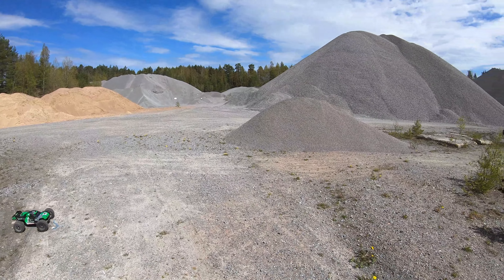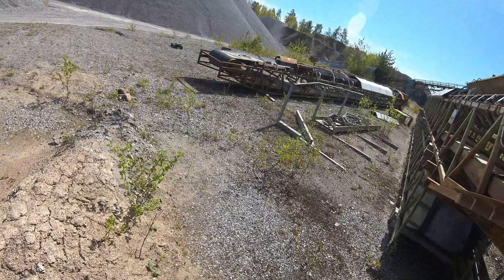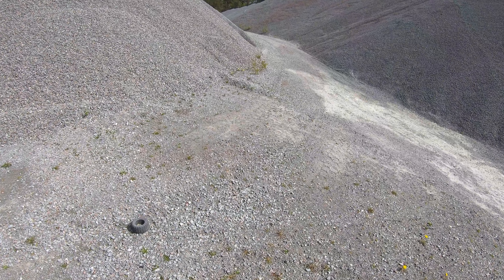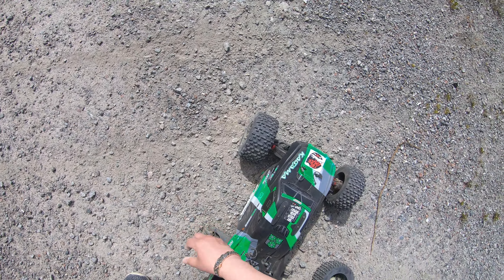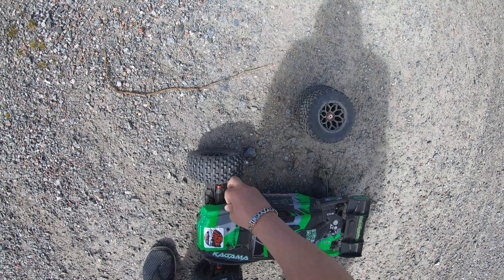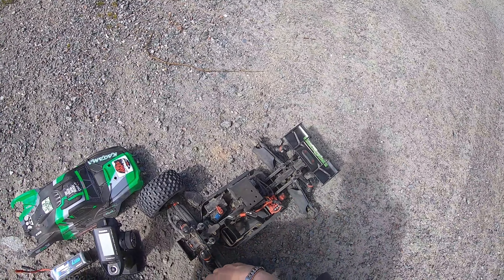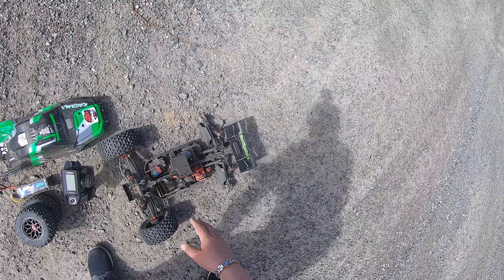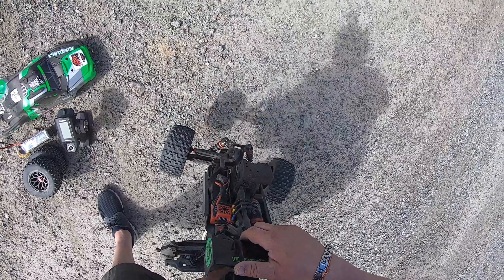Mega Fail Team Corally Kagama Loosing its both tires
The Kagama XP 6s from Team Corally at the G-Pit
Lost a few wheels :D:D:

Radio is now my own Futaba and lipostraps are CRCUs

A note, i have 1200grit sanded both sides of the mid diff alu cup, filled it with 150000 cst and what an improvment :)

Shocksetup: Fr 600cst Rr 500cst

Custom rc upgrades Titanium shockstands

Huge Shoutout to  @TeamCorally  For sending this Kagama XP 6sTruck to me. Like allways il be rock solid honest. Hope you will enjoy this session